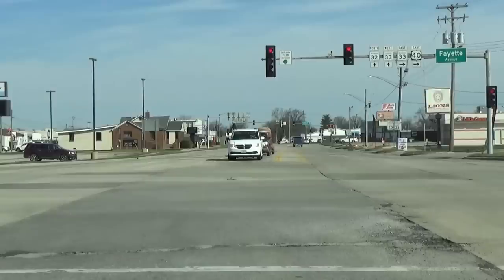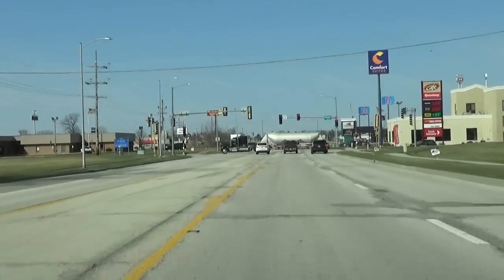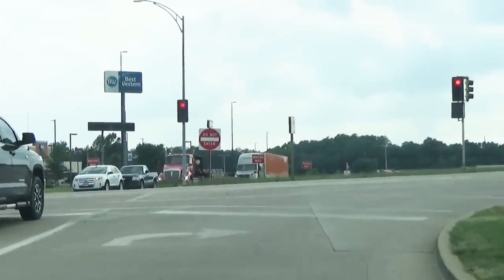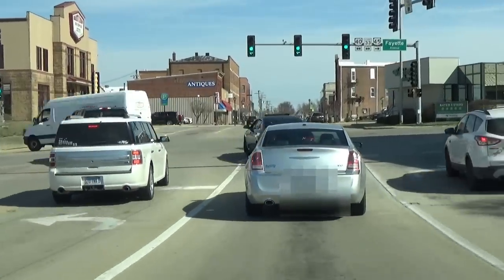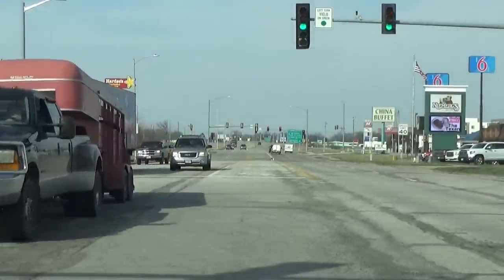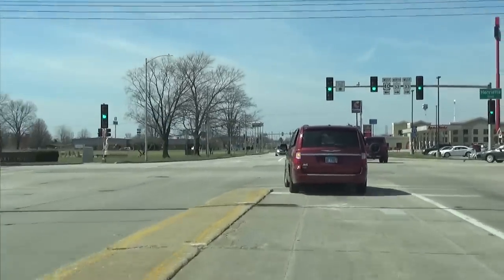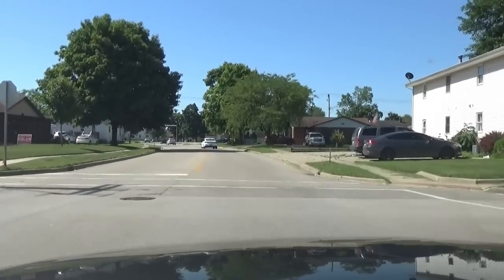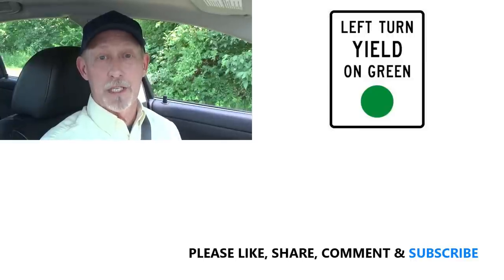Intersection Safety Tips: How To Recognize Hazardous Driving Situations And Avoid Accidents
The U.S. Department Of Transportation (Federal Highway Administration) states that in the United States, 25% of traffic fatalities and 50% of all traffic accidents happen in or near intersections. In this video, I want to show you some of the common causes of these accidents and how to avoid them. Following these tips can help you help keep you from becoming another traffic accident statistic.